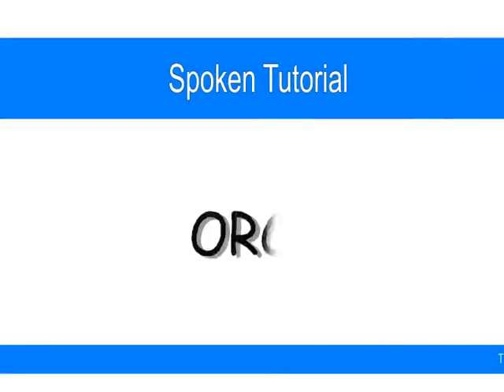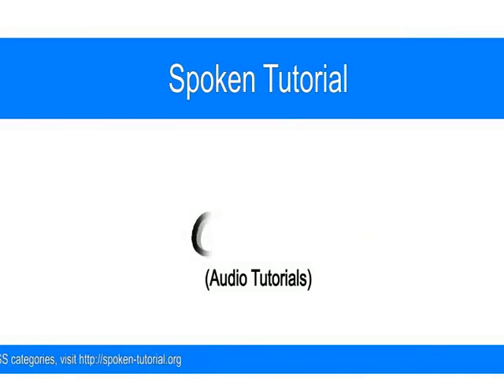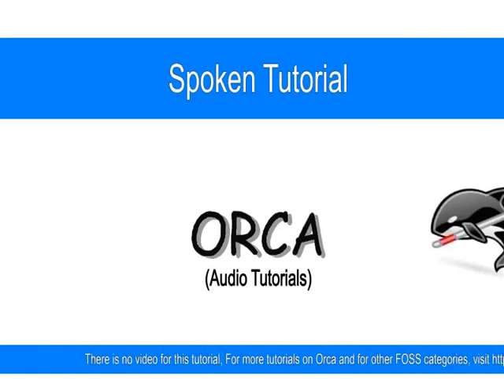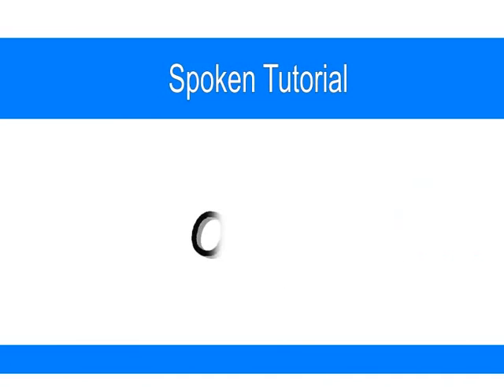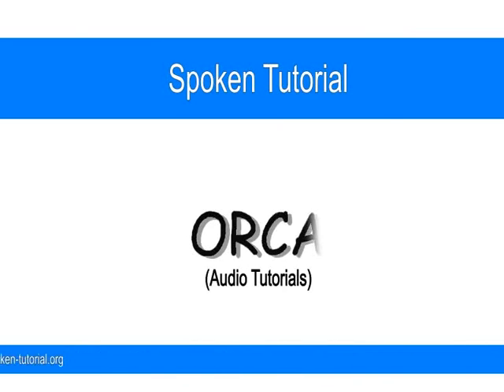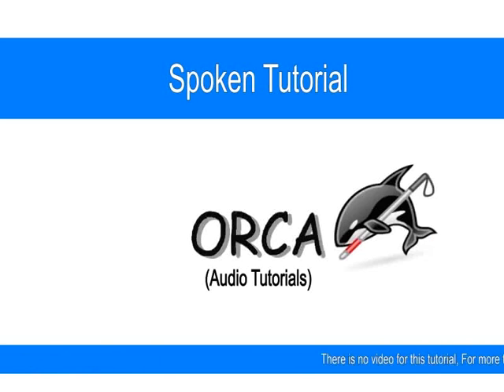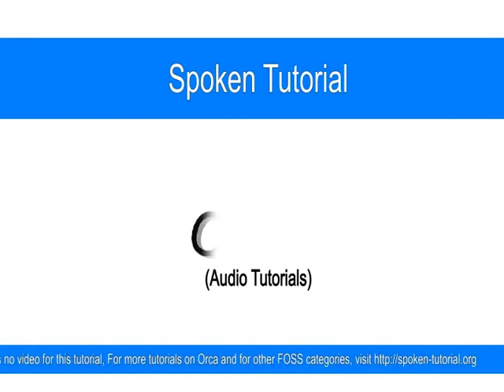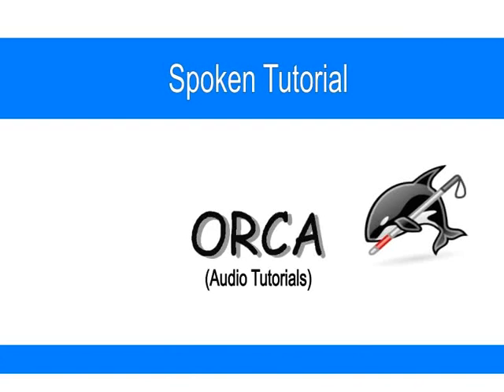Configuring Orca on other distros - English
Configuring Orca on other distros

Starting Orca through the run dialog
Initial configuration for distros other than Vinux